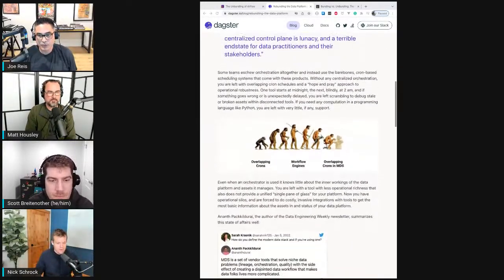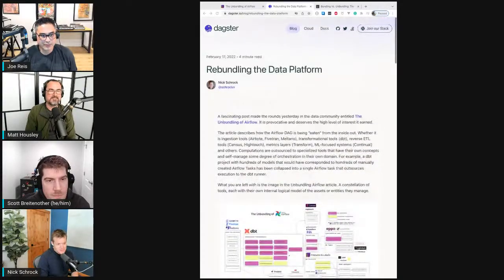Bundlegate - To bundle, unbundle, rebundle the data stack? w/ Nick Schrock & Scott Breitenother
The last few weeks have featured a loud debate in the data community - should the data stack be bundled, unbundled, or rebundled? We're going to dive into this debate with Nick Schrock (Elementl) and Scott Breitenother (Brooklyn Data Co). This should be full of fireworks, so tune in!

Streamed live on YouTube and LinkedIn